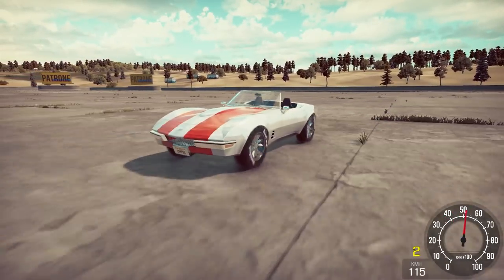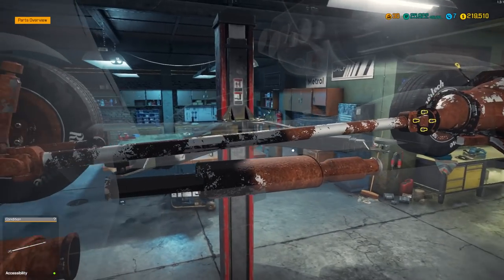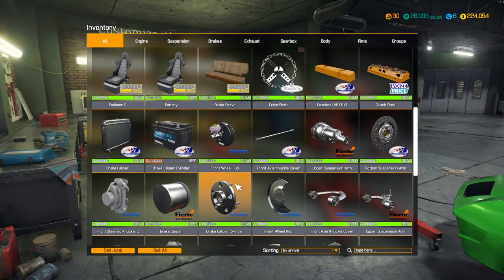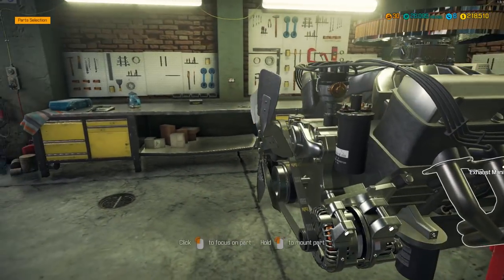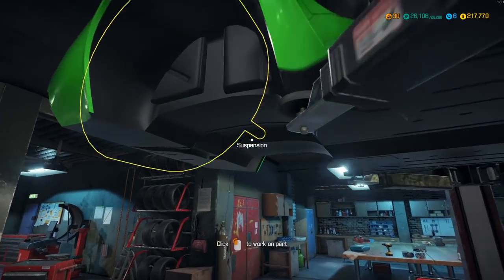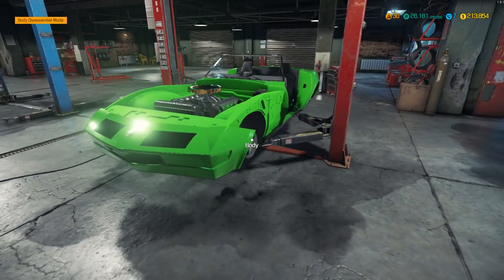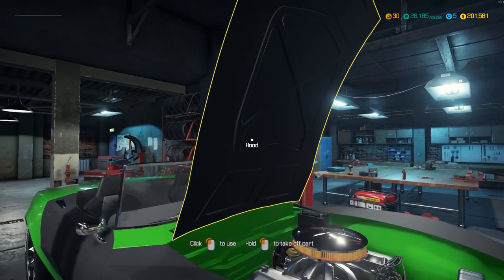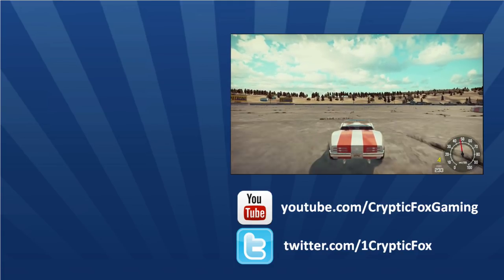Junkyard Rebuild - Corvette Convertible - Car Mechanic Simulator 2018 Gameplay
We're rebuilding the Corvette convertible (Bolt Reptilia) we found in the junkyard in Car Mechanic Simulator 2018!  The Corvette is probably the car in the worst condition that I've hauled out of the junkyard, but when we're finished it's going to look pretty sweet!